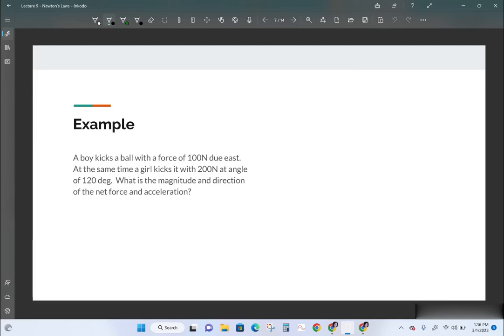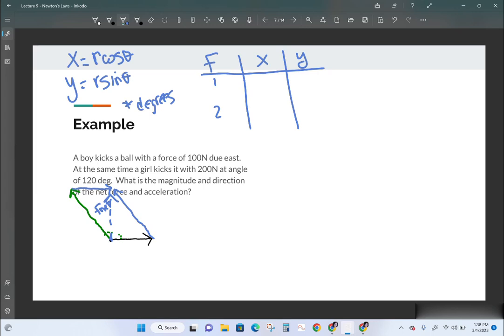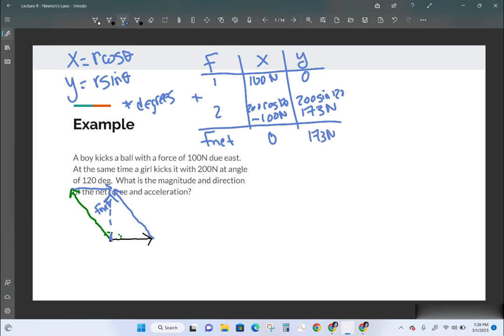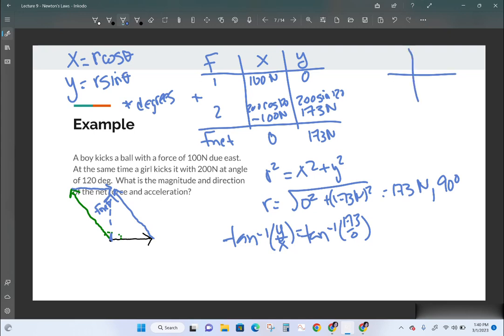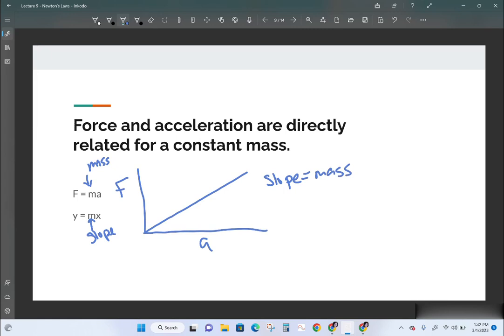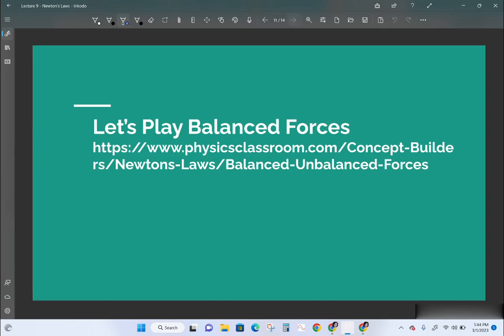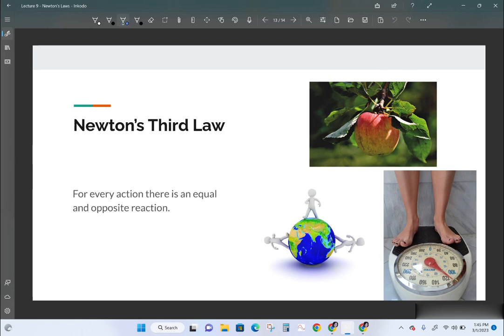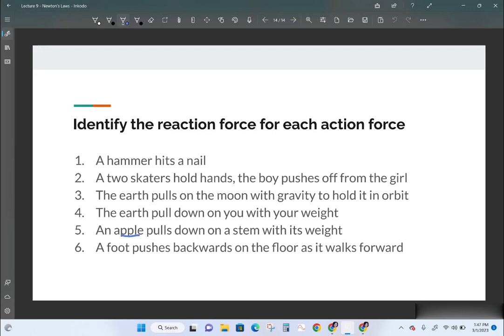Lecture 9 Part 2 Examples and 3rd Law